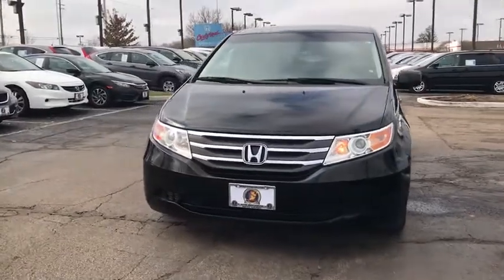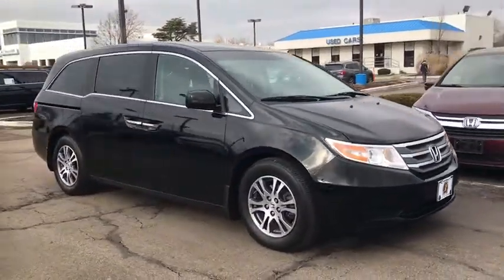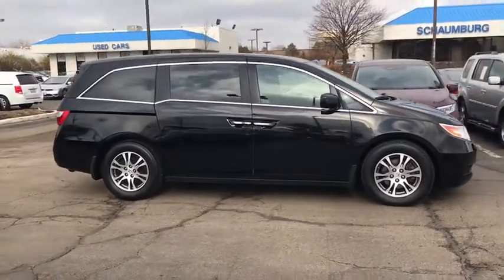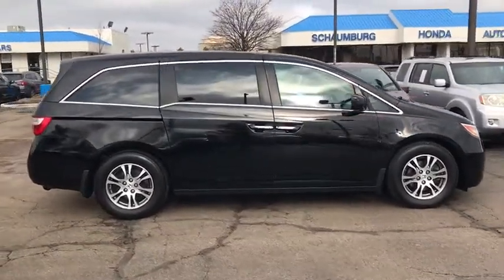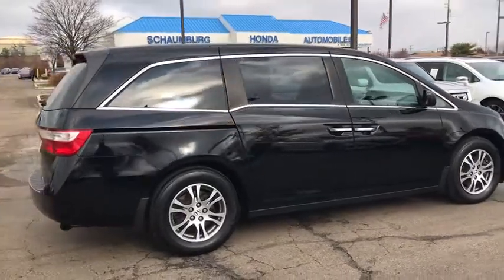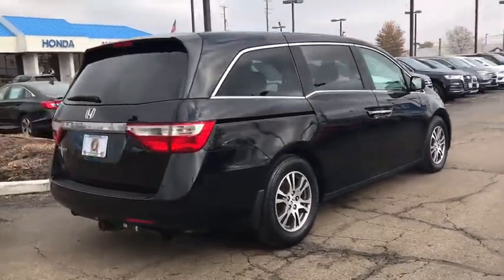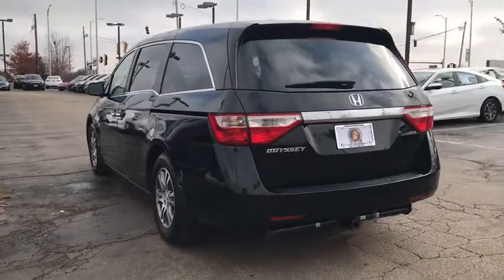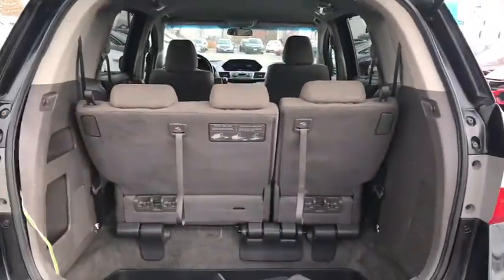2012 Honda Odyssey Schaumburg, Arlington Heights, Hoffman Estates, Des Plaines, Palatine, IL 91212A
Crystal Black Pearl Used 2012 Honda Odyssey available in Schaumburg, Illinois at Schaumburg Honda. Servicing the Arlington Heights, Hoffman Estates, Des Plaines, Palatine, IL area.

Schaumburg Honda
750 E Golf Rd

2012 Honda FWD Odyssey EX Crystal Black Pearl 5-Speed Automatic Odometer is 40648 miles below market average!